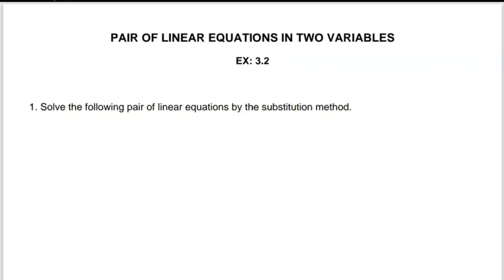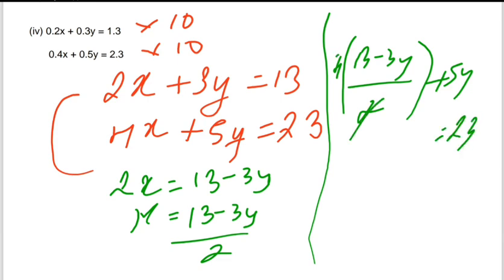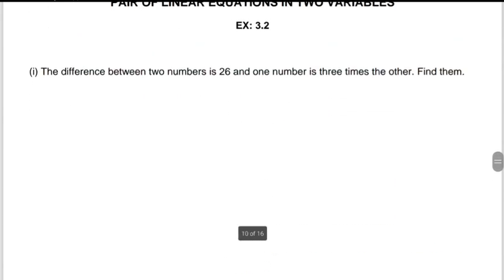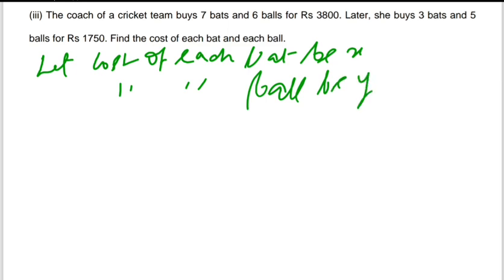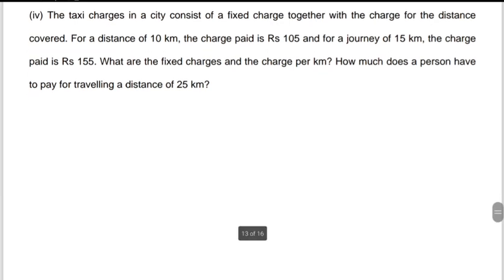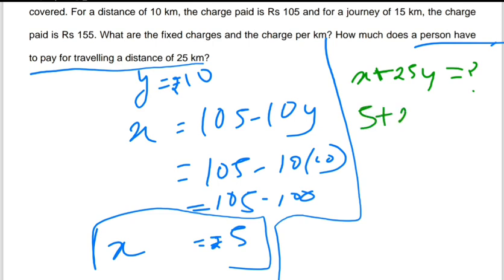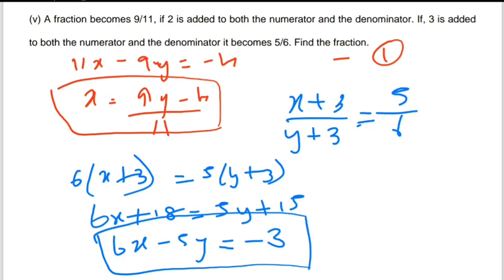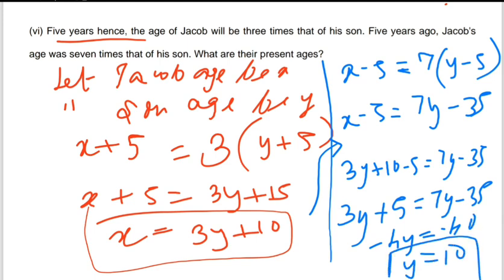"Class 10 Maths | Pair of Linear Equations in Two Variables | Exercise 3.2| JK MATHS"